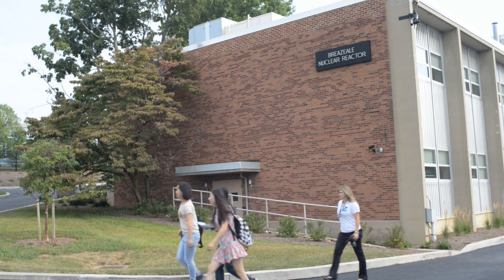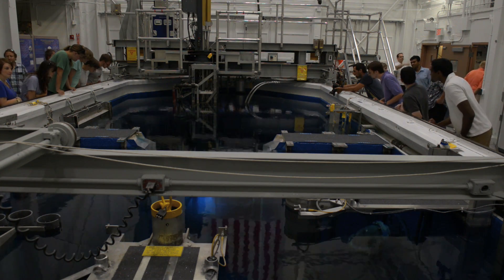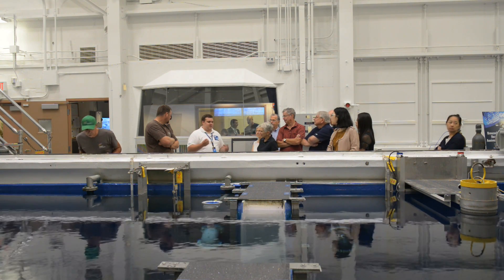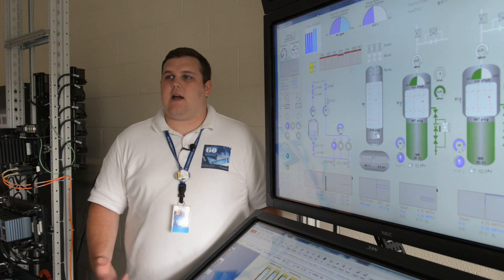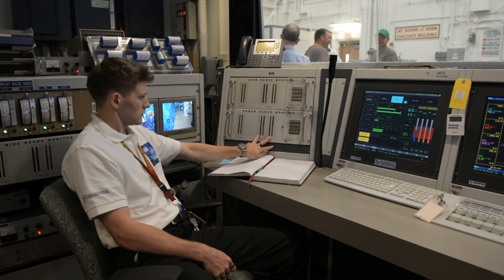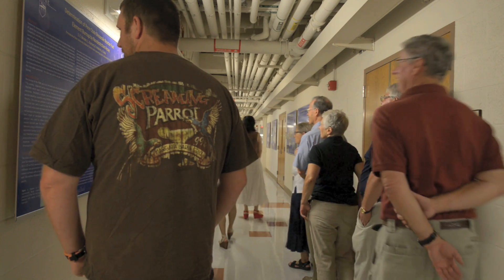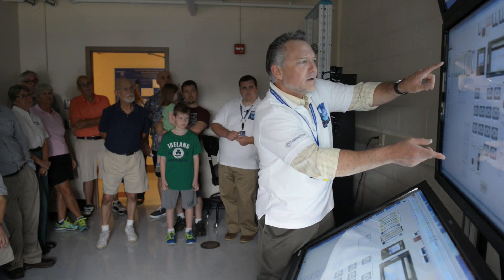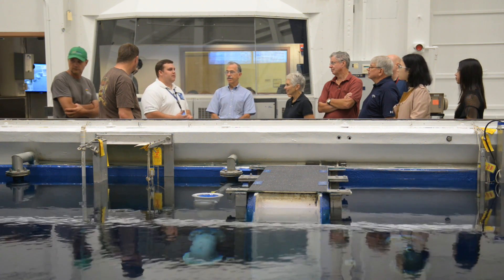Breazeale Nuclear Reactor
Penn State University marks 60 years of reactor research at the State College Radiation Science & Engineering Center.